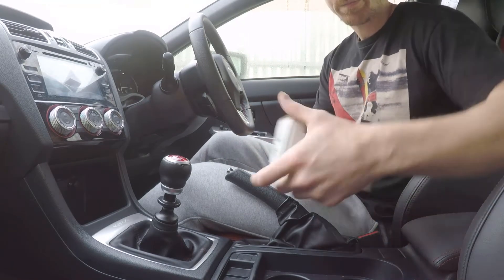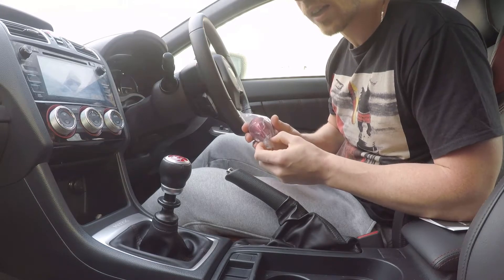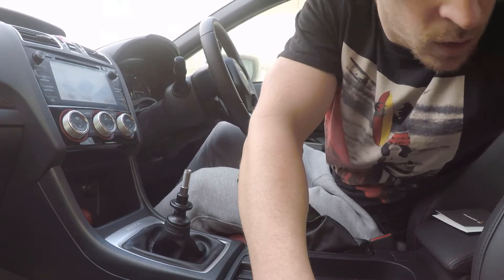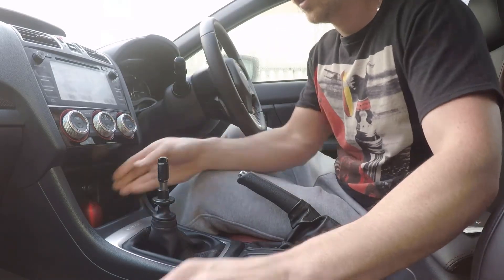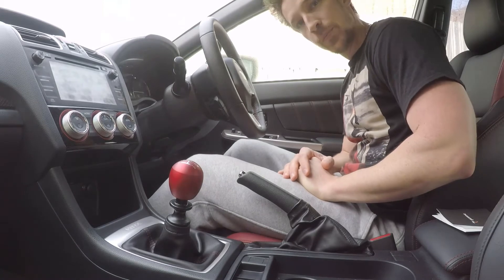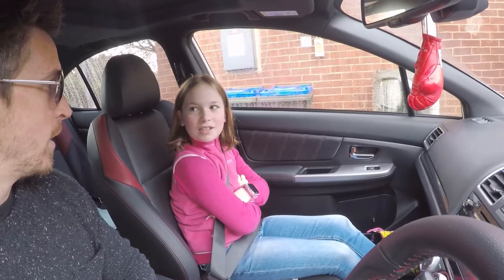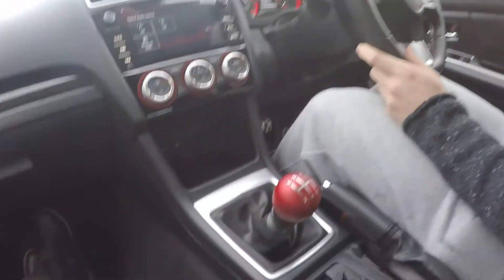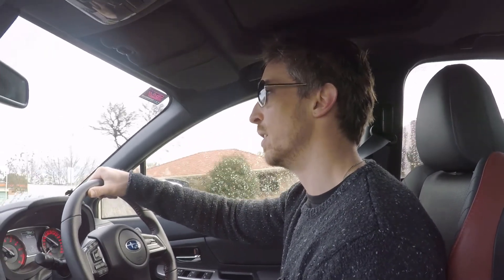Raceseng Slammer - unbox, install, and first impressions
It arrived! All the way from the USofA. Unbox, install, and first impressions (with help from Jasmine Mahala) of my Raceseng Slammer in custom Red Satin finish.

This thing is ballin'! The sifts feel completely different, in a positive way, and the colour is perfect for my (and other MY15+ STIs) interior!